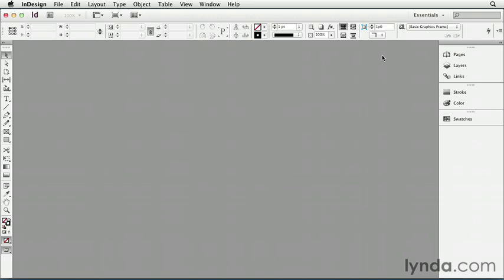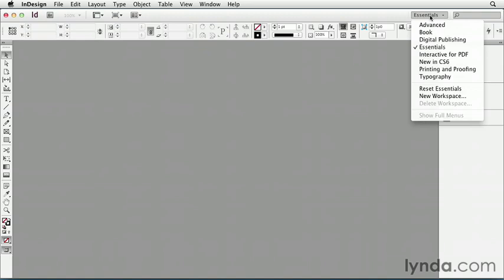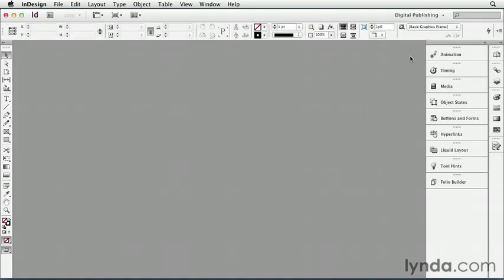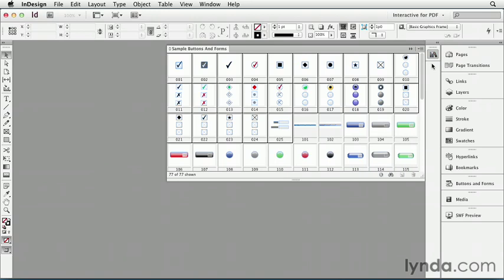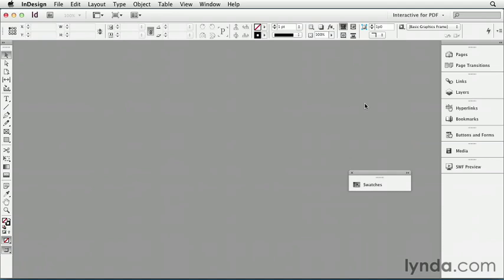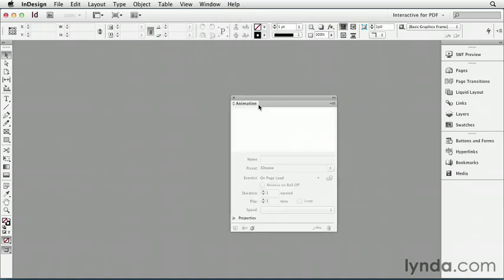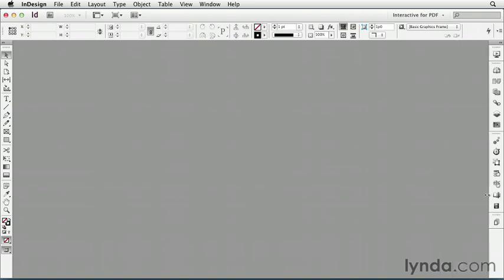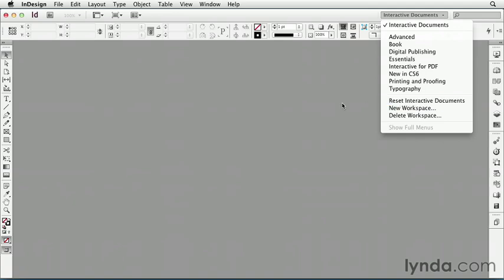Customizing the workspace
InDesign CS6 Interactive-Customizing the workspace